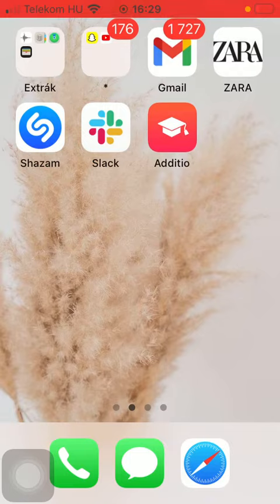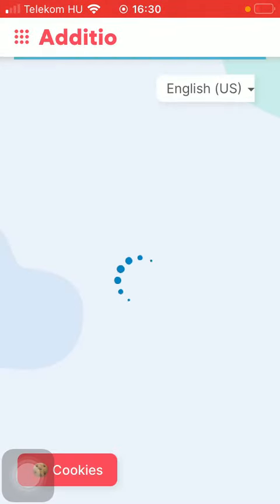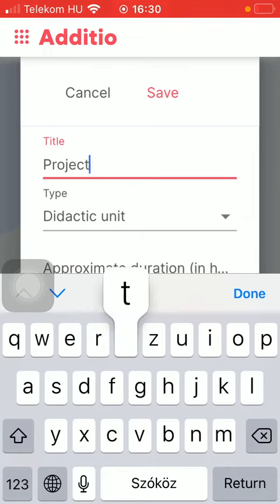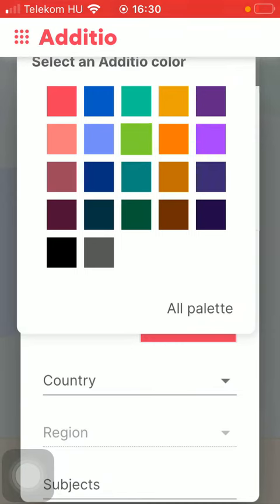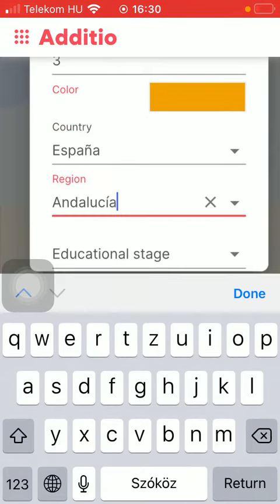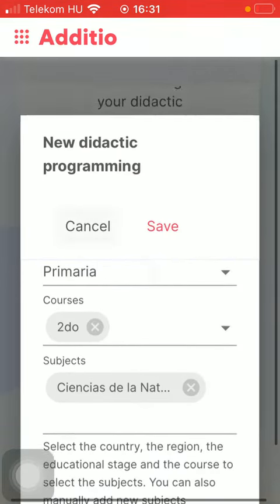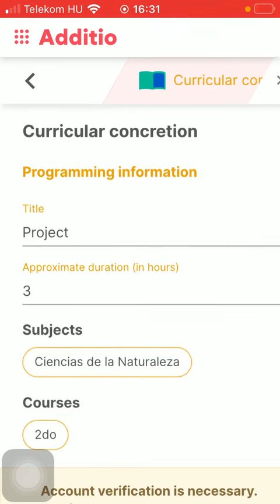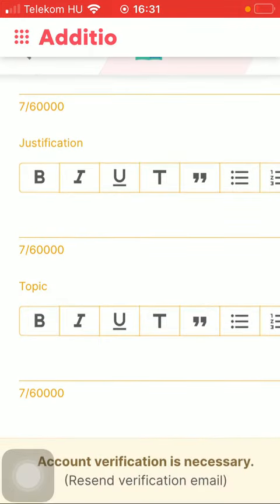How to design the didactic projects on Additio?